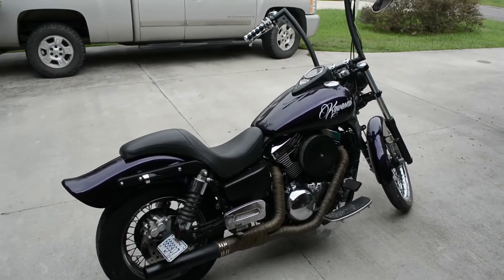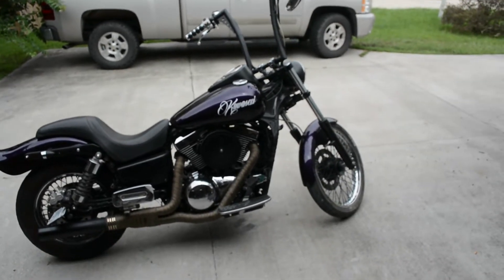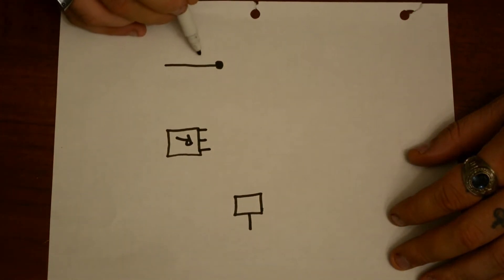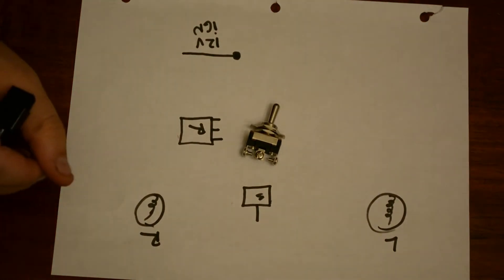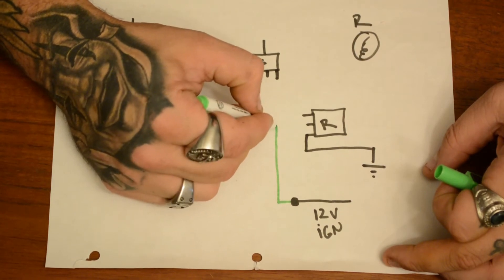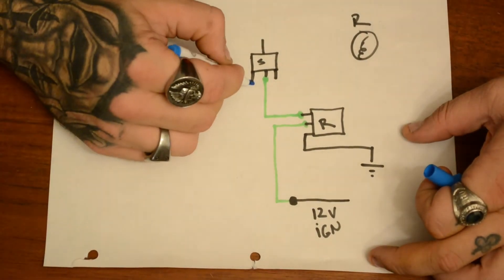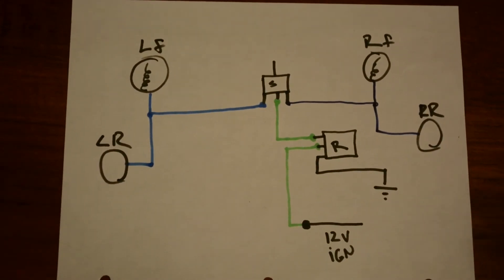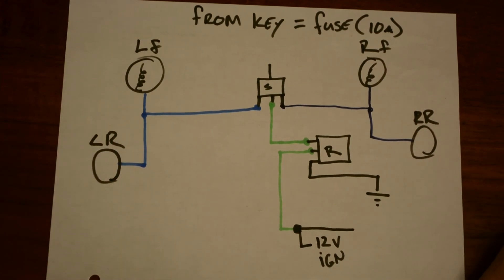MOTORCYCLE TURN SIGNAL CIRCUIT EXPLAINED [tutorial]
Just a quick video explaining how to wire a turn signal circuit from scratch. Enjoy!